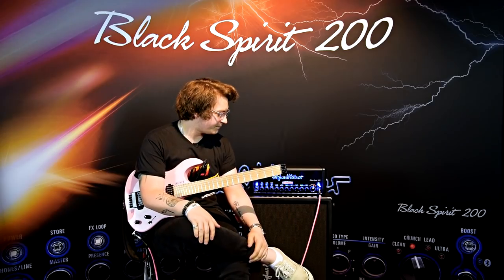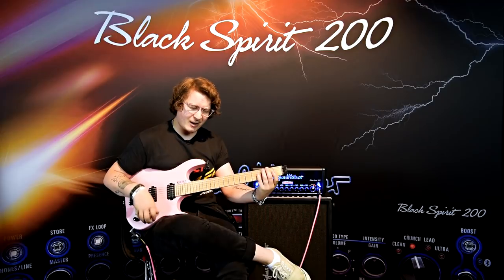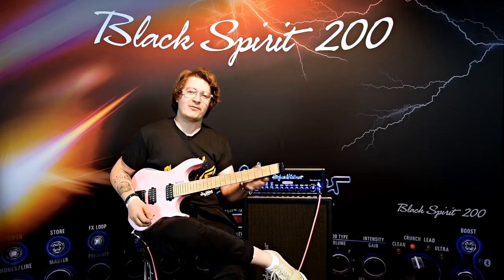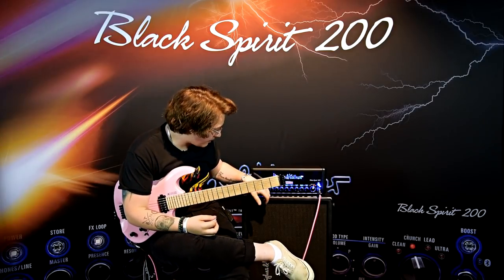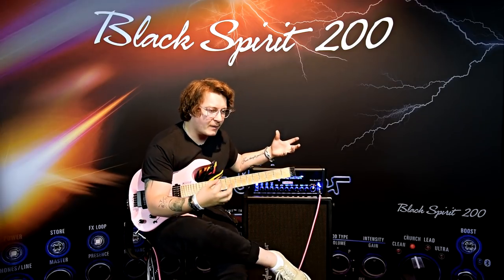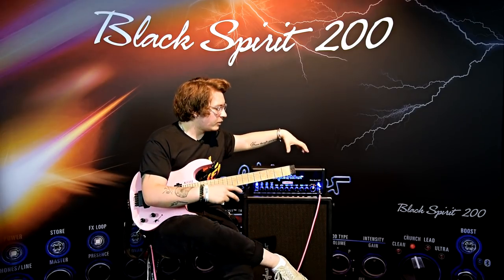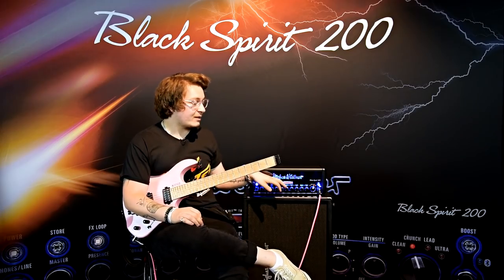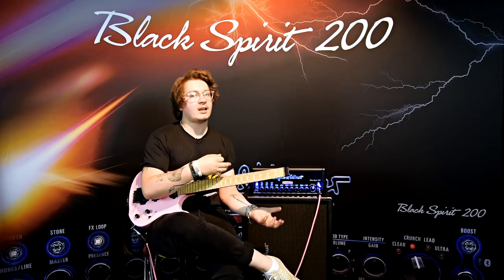Hughes & Kettner Black Spirit 200 | The Lead Channel with Joss Allen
Shred beast Joss Allen of Guitar Bros Demos shows you round the incredible Lead Channel on the brand new Hughes & Kettner Black Spirit 200!

And to learn all about Black Spirit 200's amazing features, sounds and technological innovations, watch this